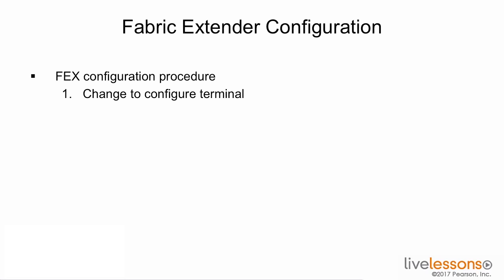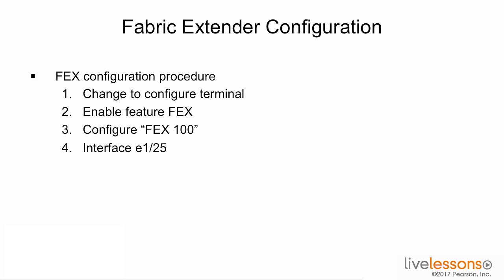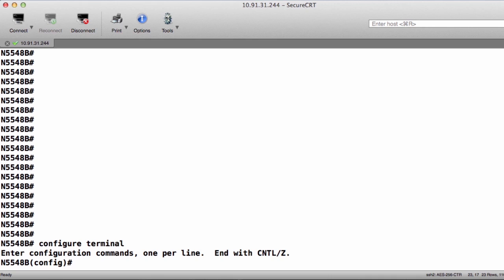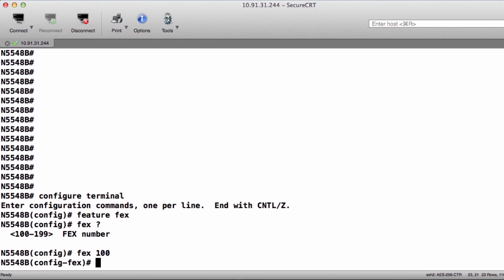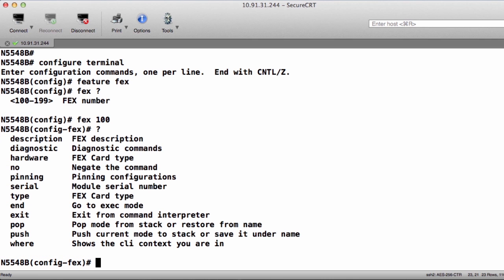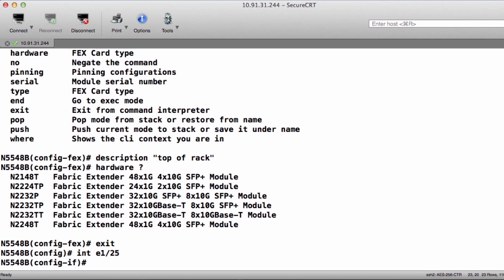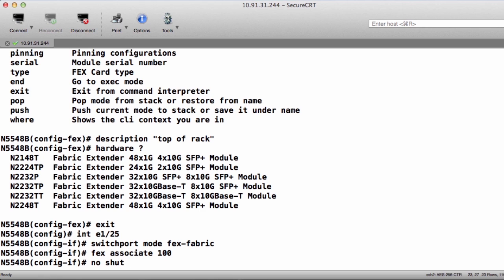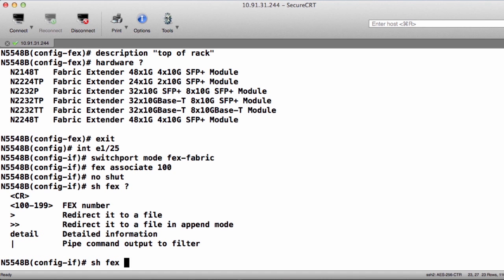5 4 Configuring Fabric Extenders FEXs CCNA Data Center D